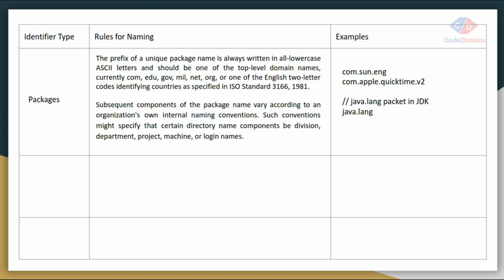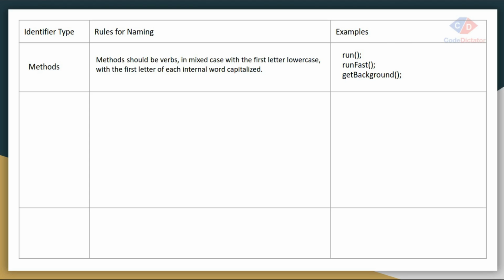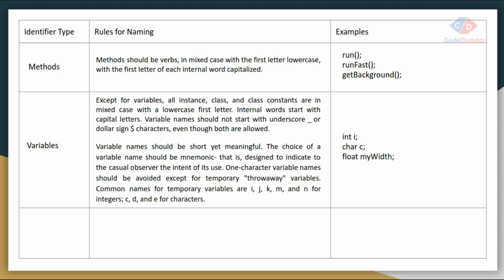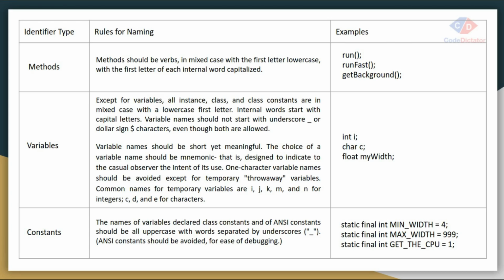IMP: Naming Conventions in Java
In this video we are going to learn Naming Conventions.

Below are some naming conventions of java programming language. They must be followed while developing software in java for good maintenance and readability of code. Java uses CamelCase as a practice for writing names of methods, variables, classes, packages and constants.

00:18 Overview of "Naming Conventions"
01:38 Other Naming Conventions in Java program